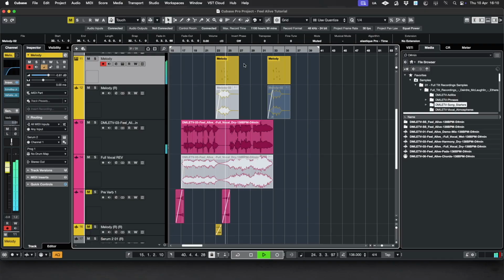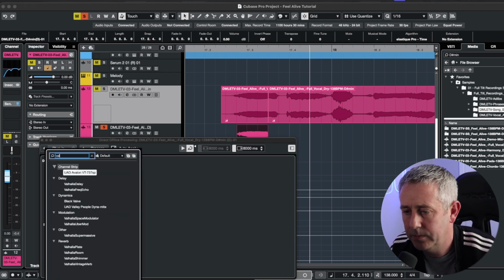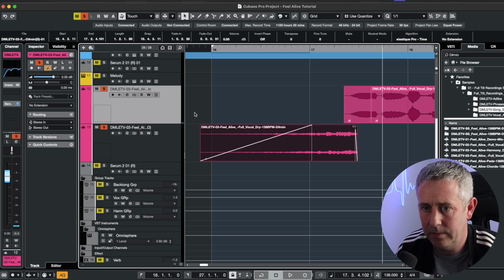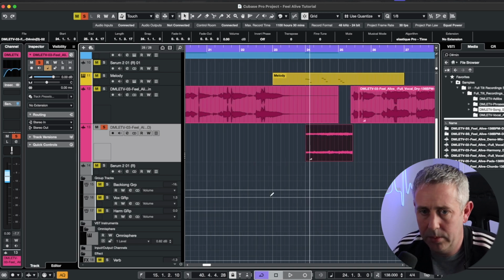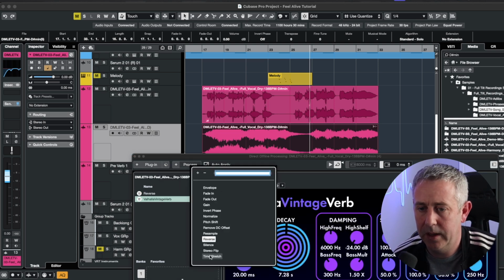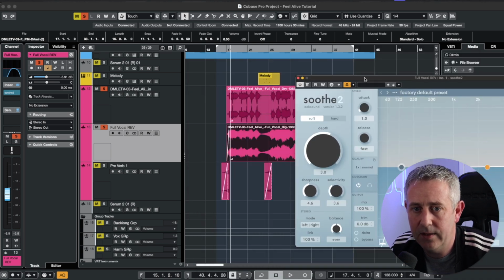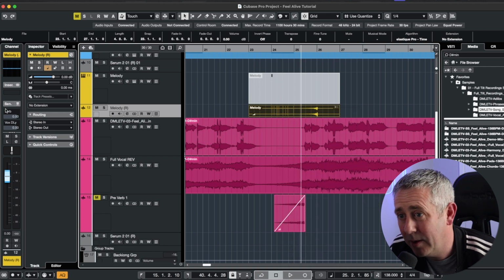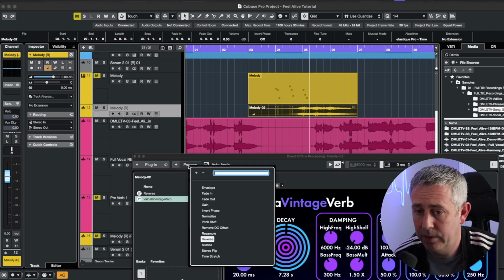Expert Level Reverse Reverb Techniques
Here we today we take a look at how to create reverse reverb effects

**WEBSITES LINKS**

**FULL TILT RECORDINGS**

**FULL TILT STUDIOS**

**Element 108**

**Full Tilt Recordings**

**Full Tilt Studios**

Chapters
00:00 Intro

**Follow Element 108**

**Full Tilt Recordings**

**Element 108**

🔊 **AUDIO SERVICES AND BOOKINGS** 🔊

General audio and bookings queries

If you would like feedback on a track or would like to request a preset or sample, I   have

▶️ **MASTERING SERVICE:**

▶️ **MIXING SERVICE:**

▶️ **VOCAL** **MIXING SERVICE:**

▶️ **FULL PRODUCTION SERVICE:**

Chapters

00:00 Intro
00:53 First Effect
03:34  Effect 2
06:43 Effect 3
09:35 Effect 4
11:49 Effect 5
12:36 Final Outcome